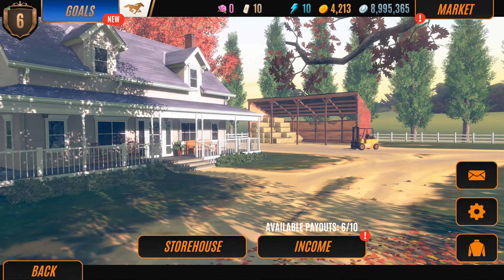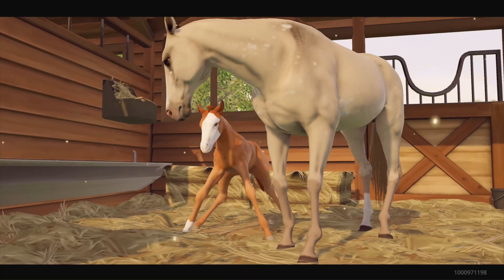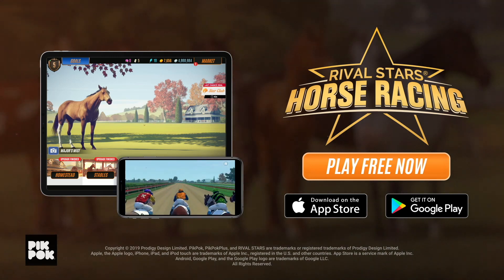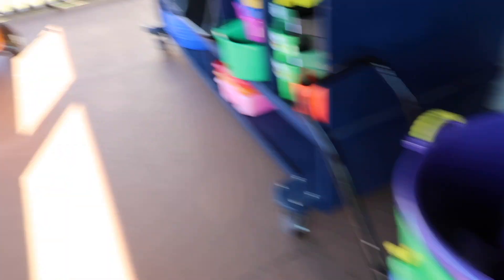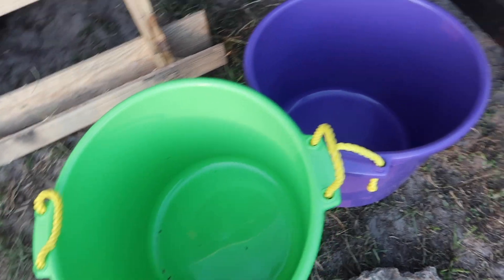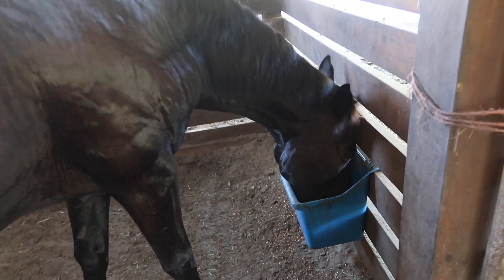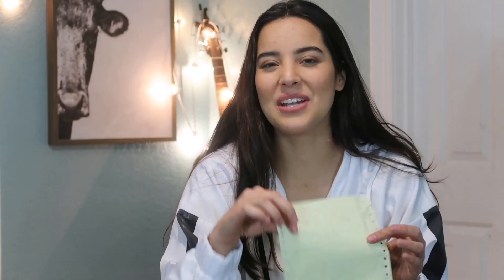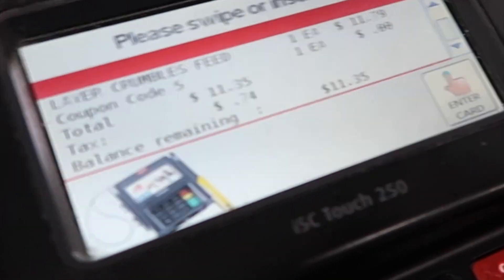What I Spend In A Week | On All My Animals!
Hey guys! In today's video I kept track on how much money I spent, on my animals, in a whole week! I've actually received this question A LOT! Well now you get to find out lol 😅
How do you think I did? Is it more than you spend in a week?

↓ Equipment ↓
▹ Camera: Canon Rebel T5i
▹ Vlog Camera